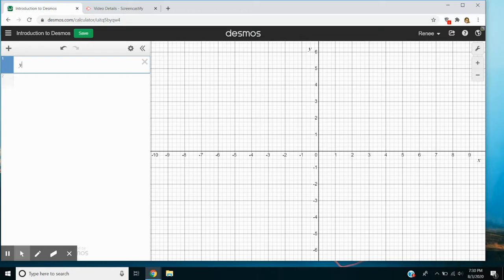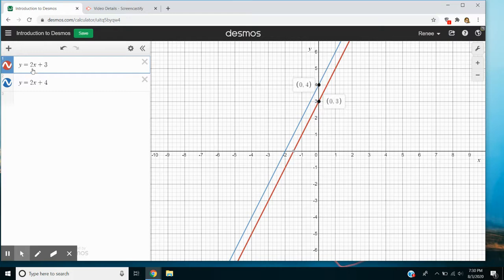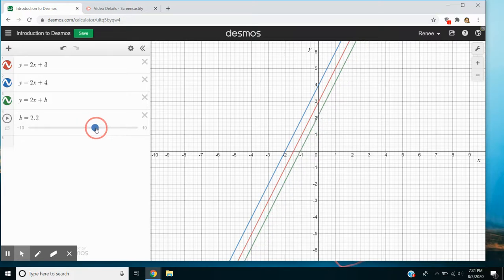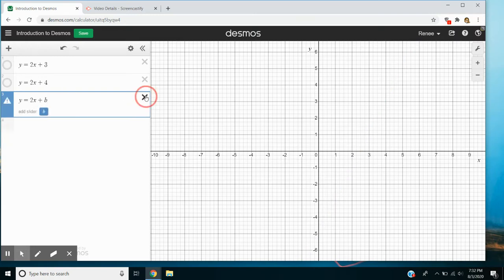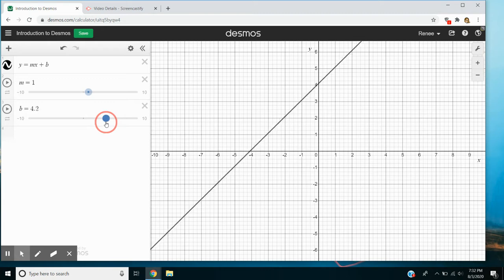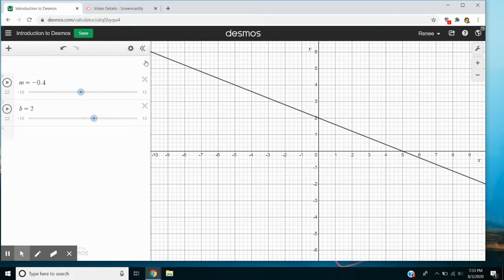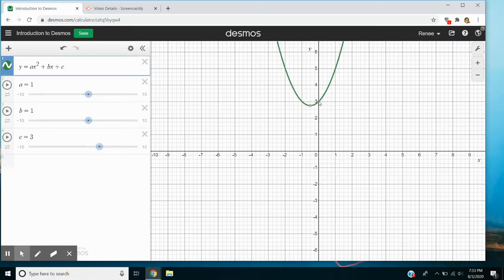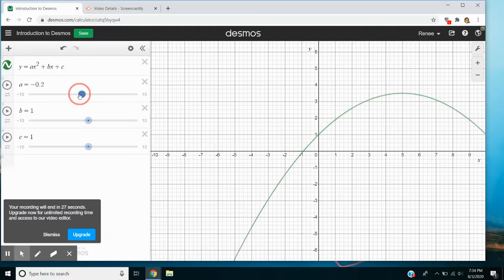Intro to Desmos Using Sliders for exploring functions